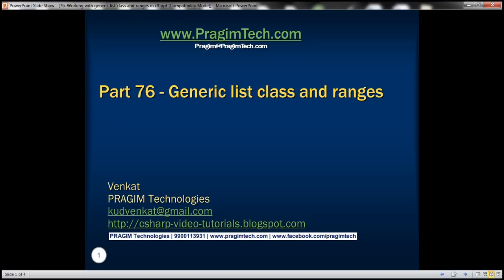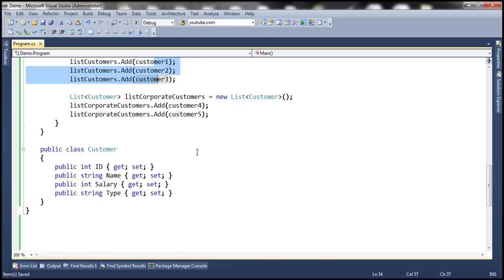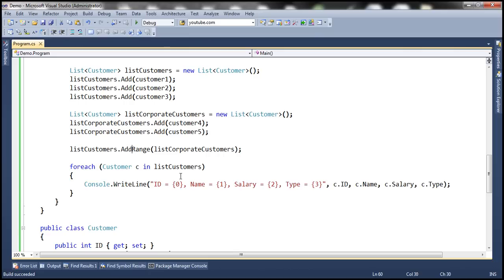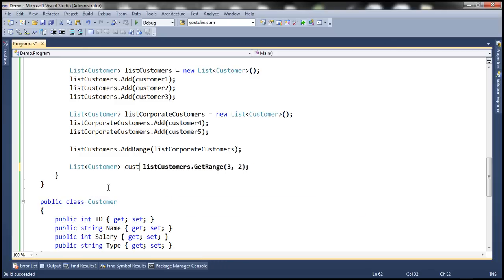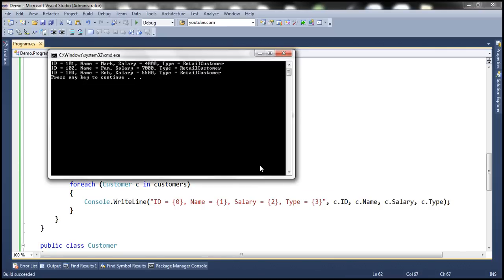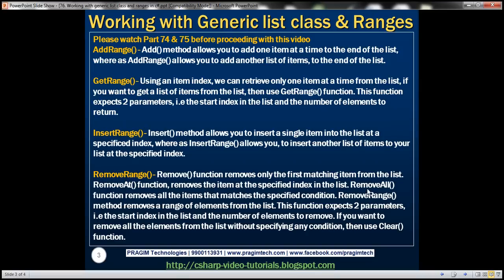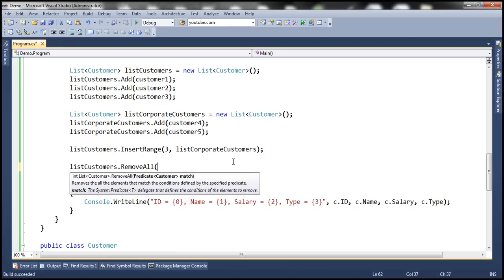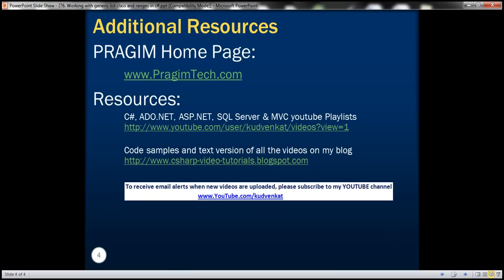Part 76 Working with generic list class and ranges in c#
AddRange() - Add() method allows you to add one item at a time to the end of the list, where as AddRange() allows you to add another list of items, to the end of the list.

GetRange() - Using an item index, we can retrieve only one item at a time from the list, if you want to get a list of items from the list, then use GetRange() function. This function expects 2 parameters, i.e the start index in the list and the number of elements to return.

InsertRange() - Insert() method allows you to insert a single item into the list at a specificed index, where as InsertRange() allows you, to insert another list of items to your list at the specified index.

RemoveRange() - Remove() function removes only the first matching item from the list. RemoveAt() function, removes the item at the specified index in the list. RemoveAll() function removes all the items that matches the specified condition. RemoveRange() method removes a range of elements from the list. This function expects 2 parameters, i.e the start index in the list and the number of elements to remove. If you want to remove all the elements from the list without specifying any condition, then use Clear() function.